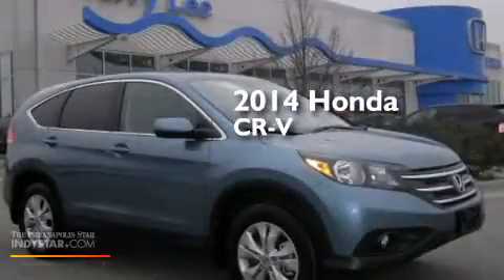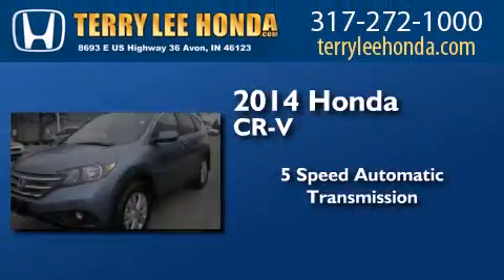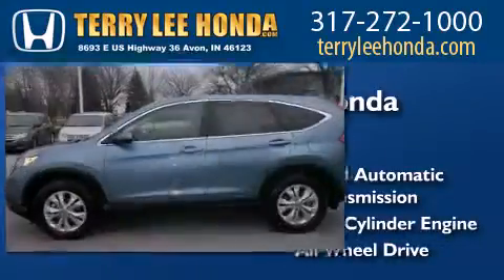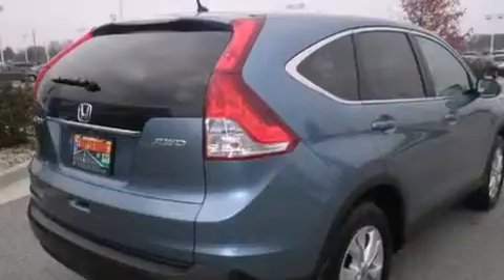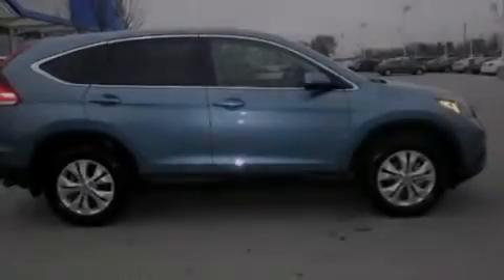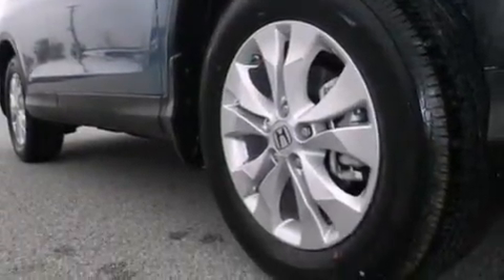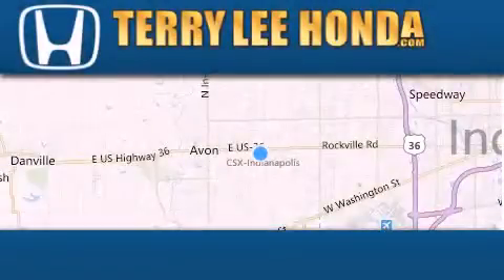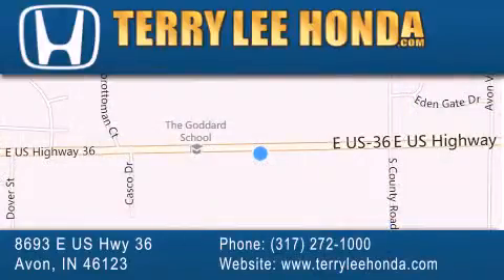2014 Honda CR-V Indianapolis IN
We have been honored to serve the Avon IN area , we promise that your experience at our dealership will exceed your expectations ! Year : 2014 Make : Honda Model : CR-V Engine : 2.4L 4 cyls Trans . : Automatic 5-Speed Exterior : Mountain Air Metallic Interior : Beige w/Cloth Seat Trim Stock : 15415 Terry Lee Honda 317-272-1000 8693 E. US Highway 36 Avon , IN 46123